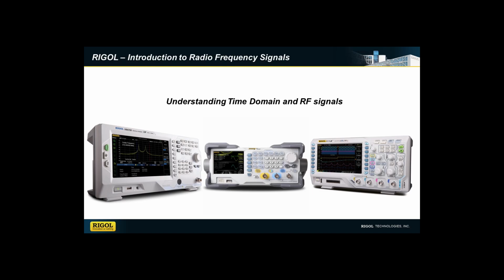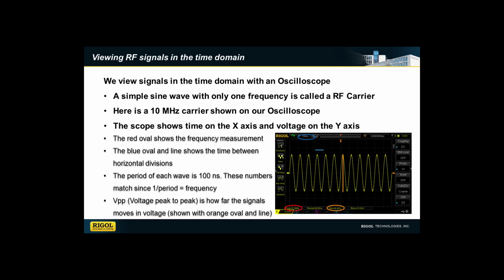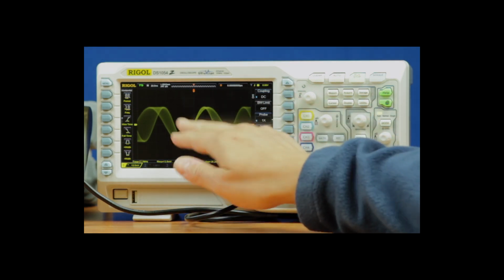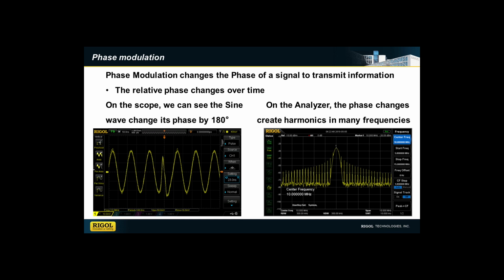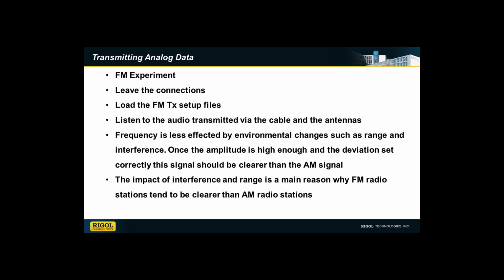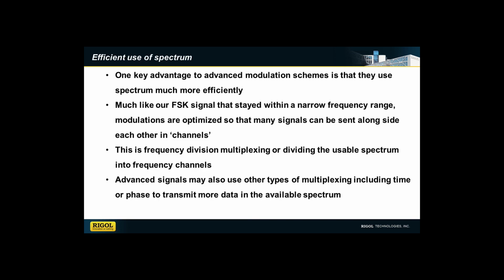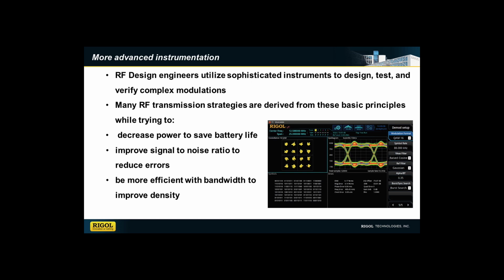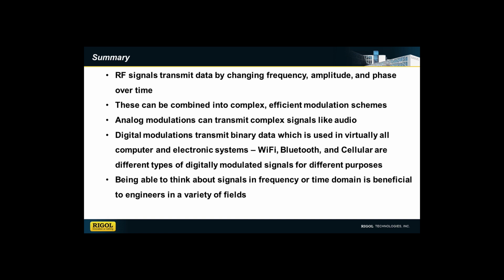Introduction to RF Signal Analysis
This presentation provides an overview of RF Technology. Topics include Frequency vs Time Domain, converting amplitude to power, basic modulation analog and digital data transmission, complex digital modulation.